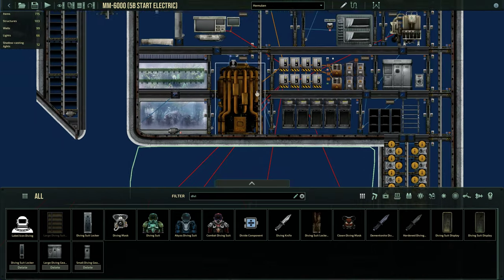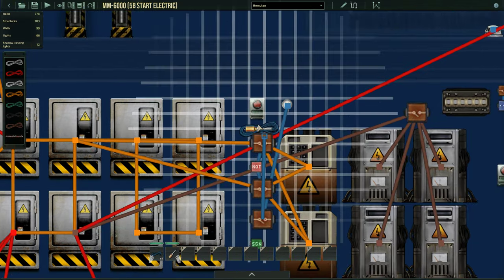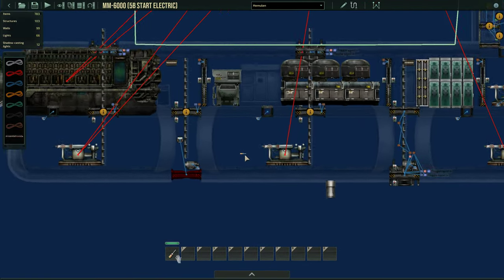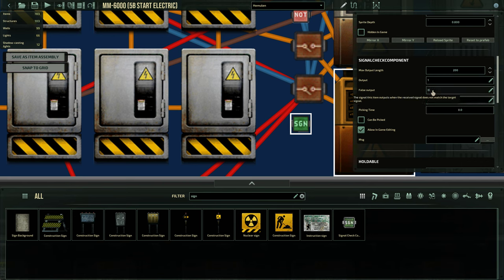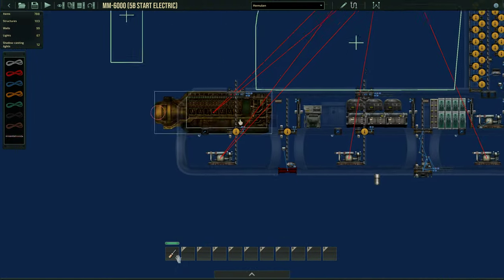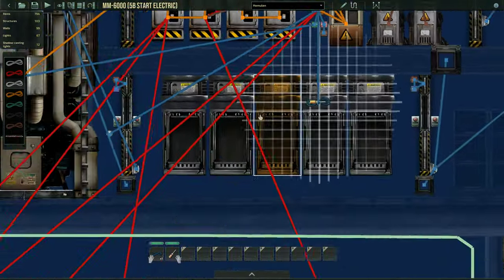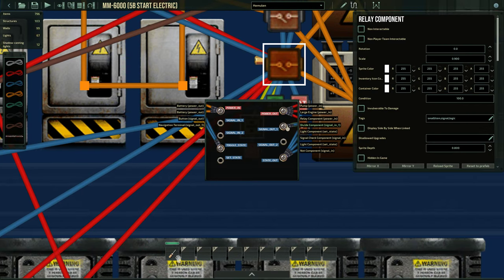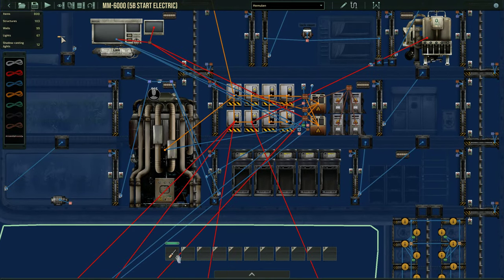Barotrauma wire submarine for silent mode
Turns off the reactor, powers critical components, forces the engine to be less powerful (so less noise).

Optionally, make a dark mode button as well to turn the turret light off.